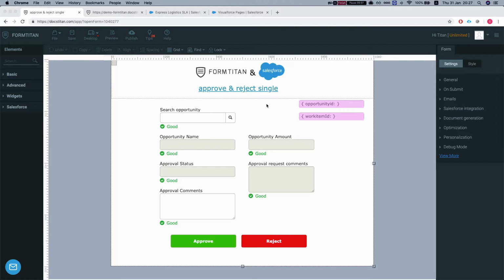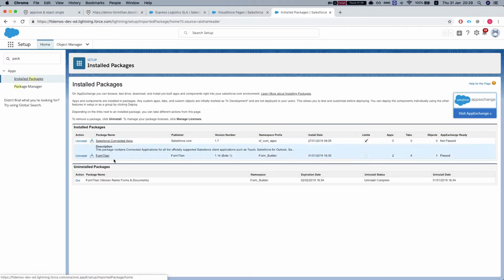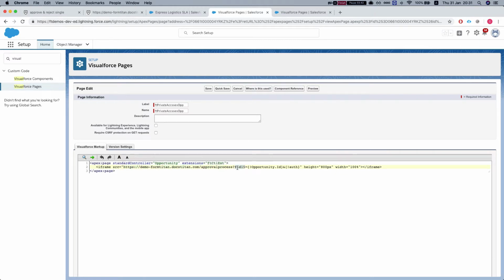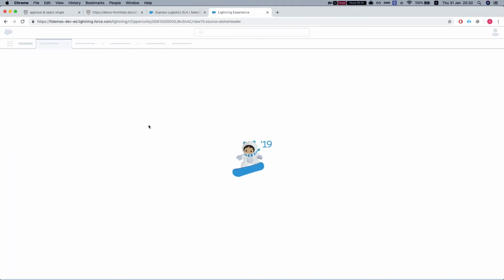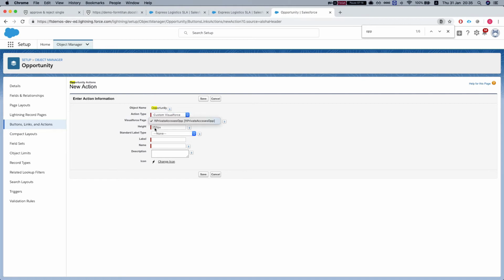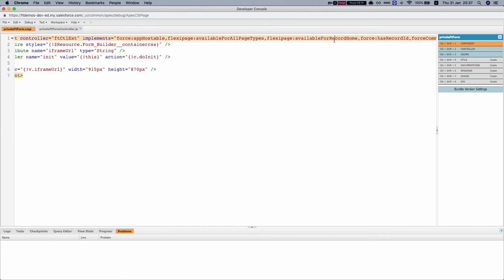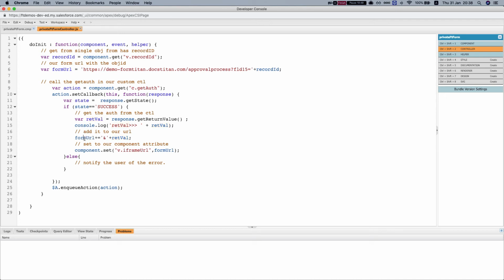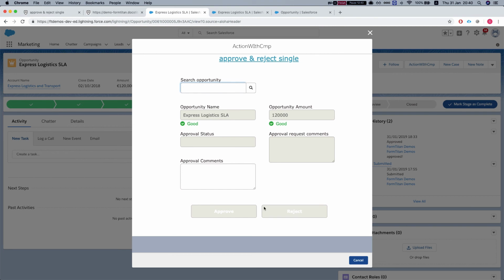Display a form only within your salesforce org - Lightning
Embed a form in Salesforce Lightning so it will only be available from your organization.
Follow the steps to enable the form within Salesforce:
1. create a controller extension.
2. Create a Visualforce page with a standard controller.
3. Use the page in a number of ways: In your object layout, in a Button for classic, in an Action for lightning, With lightning components.